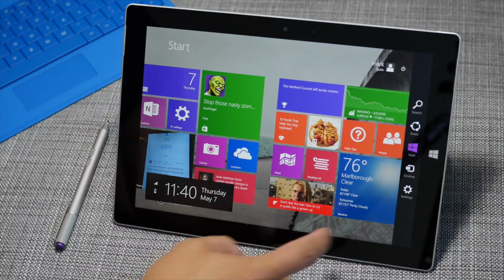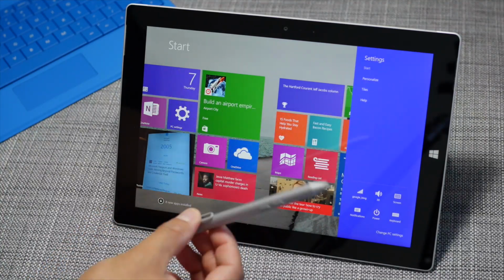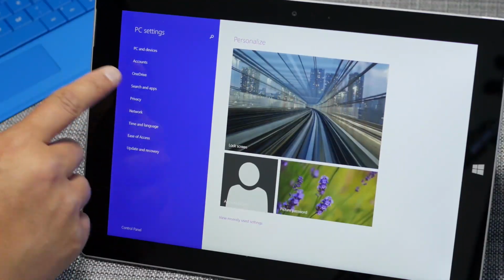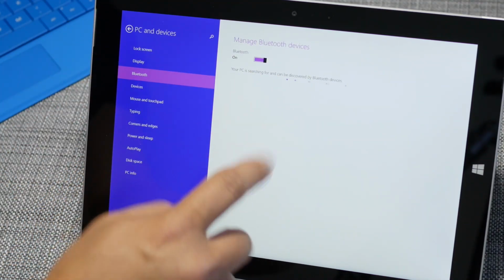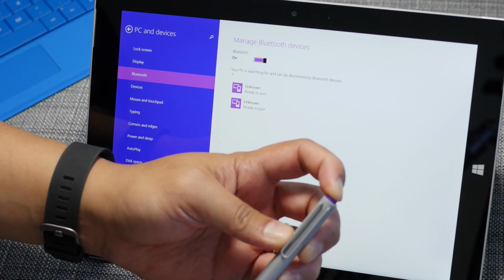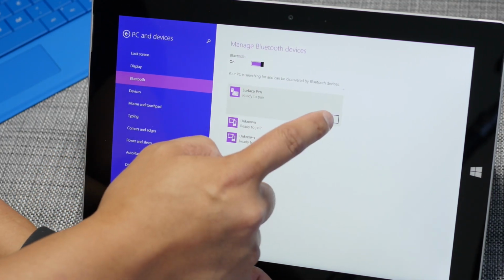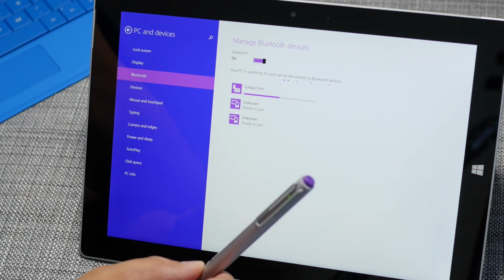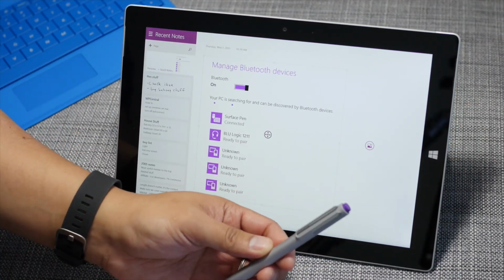How to pair Surface Pen with Surface 3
Unlike the Surface Pro 3, Windows won't prompt you to pair Surface Pen with Surface 3 during setup. Instead, you'll need to pair Surface Pen with your Surface 3 manually. Don't worry, though. It's very easy to pair.